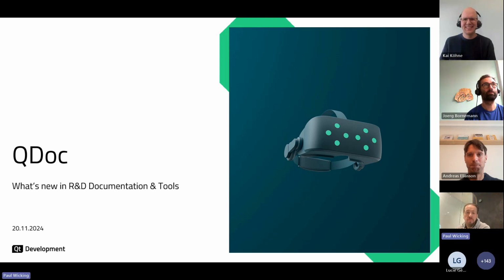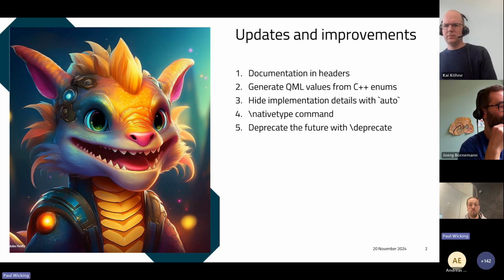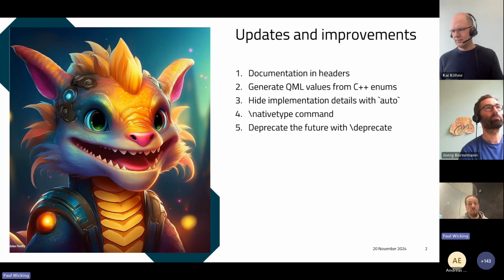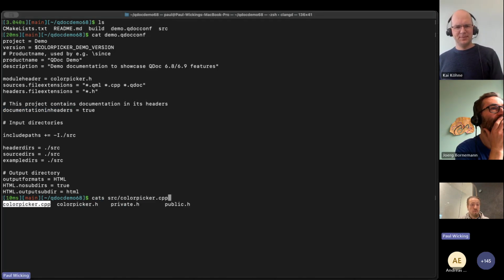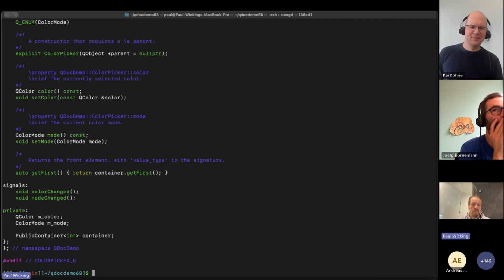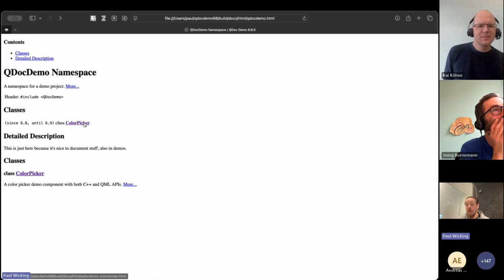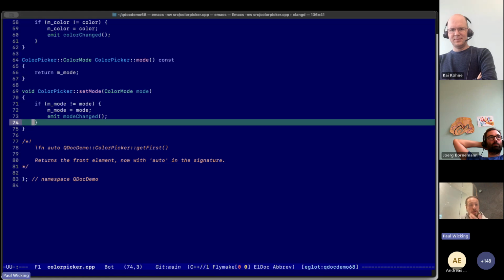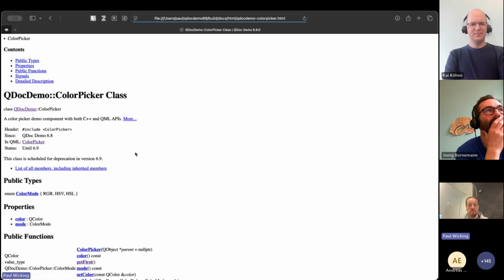QDoc in Qt 6.8, 6.9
Quick overview of highlights in QDoc with Qt 6.8, 6.9.